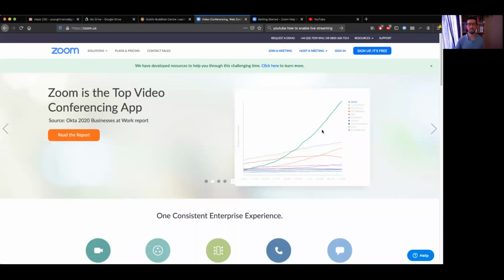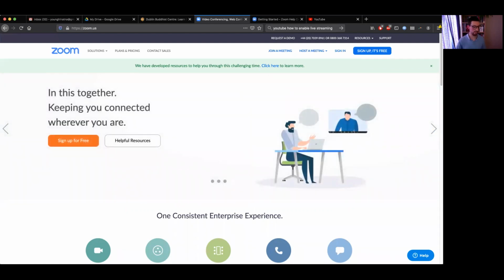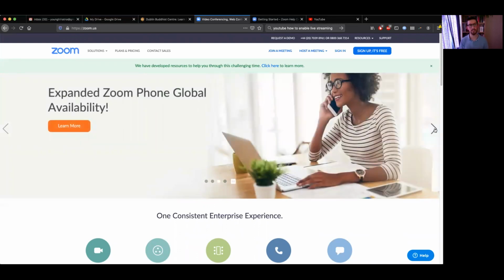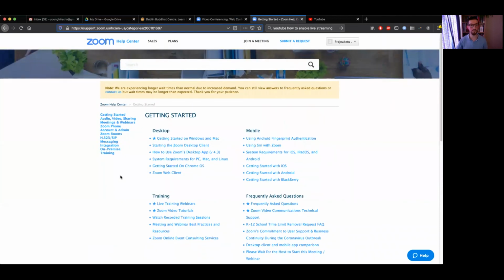How to get my Sangha online?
The Essentials of Sangha Online (Part 1)

Prajnaketu shares his three top tips for getting your Sangha started online.

***Update early April 2020 - in response to concerns around uninvited guests in Zoom meetings, the 'waiting room' option is now switched on by default and those entering meetings by manually typing in the address will need to use a password (people with the link are unaffected).

All the tutorials you could want on how to get started with Zoom

Getting started with Live Streaming on youtube (with links to other resources)

Walk-through on how to live-stream from the point where you've set up a youtube channel